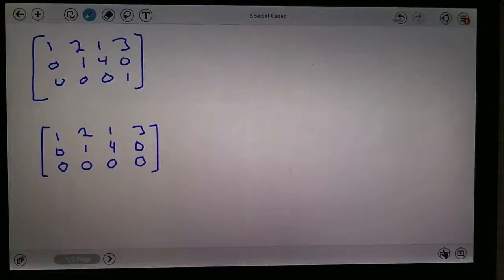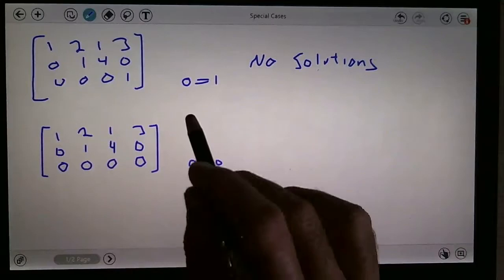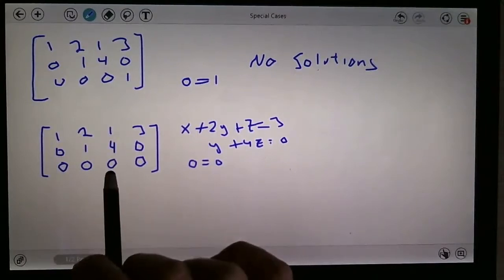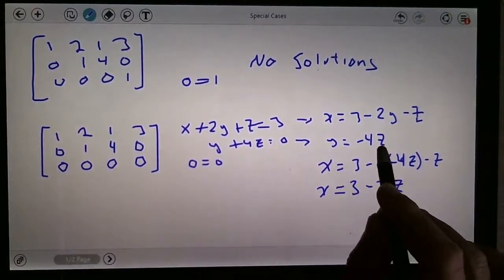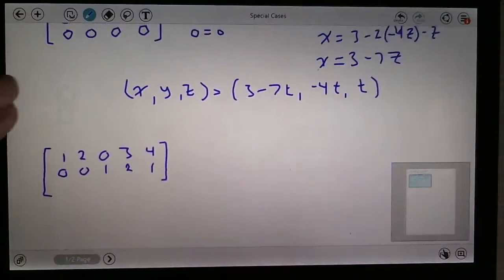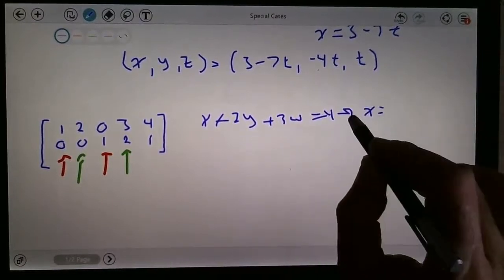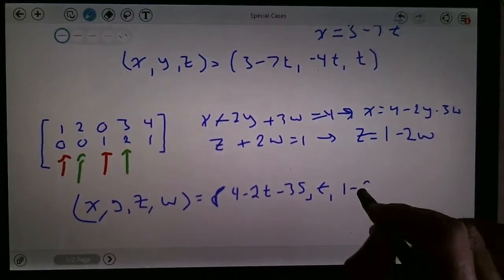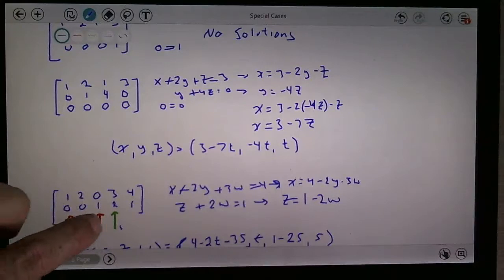Gaussian Special Cases